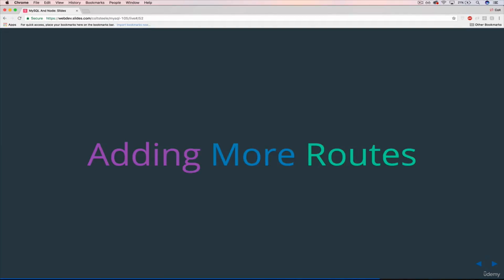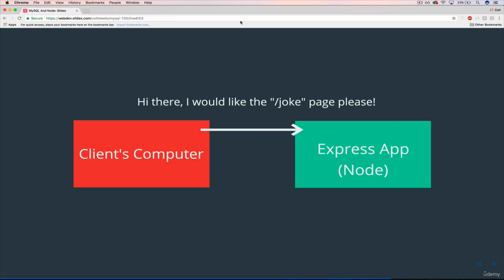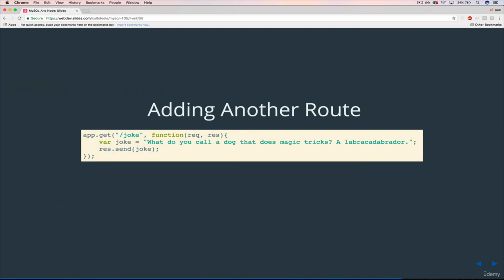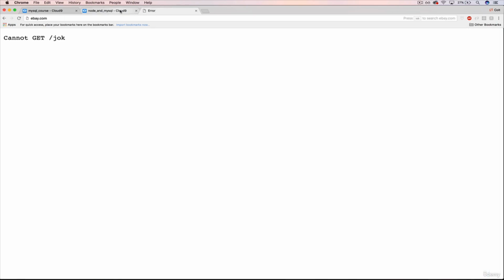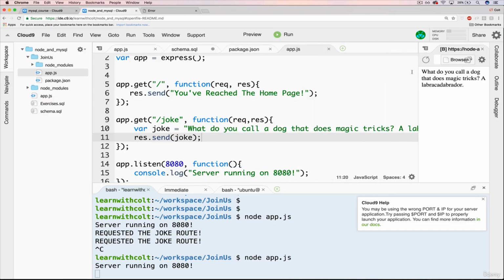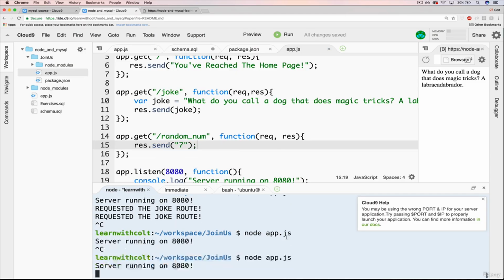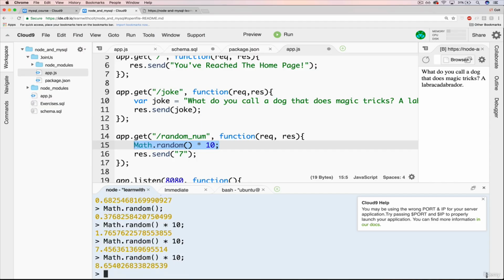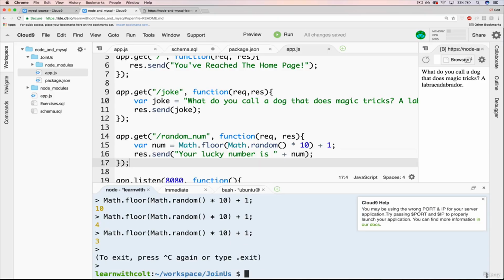217 - Adding Multiple Routes